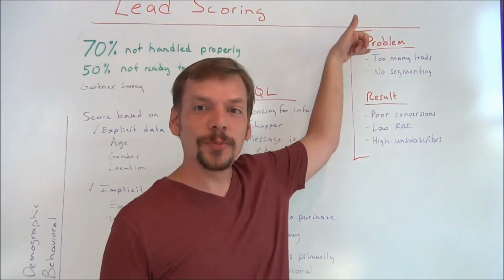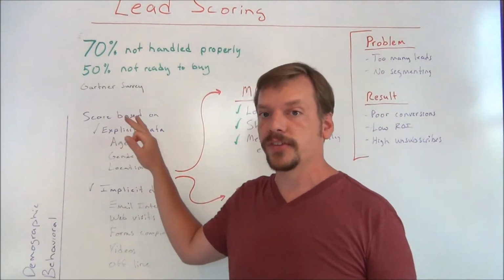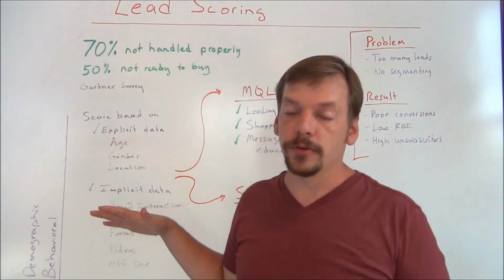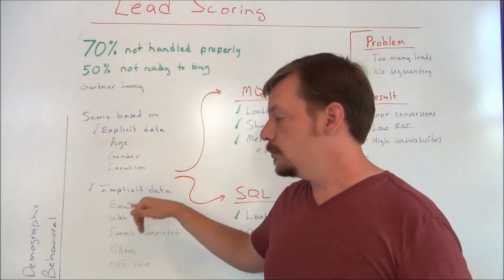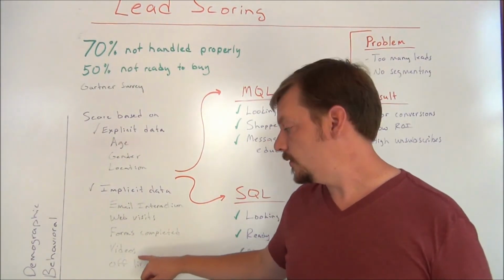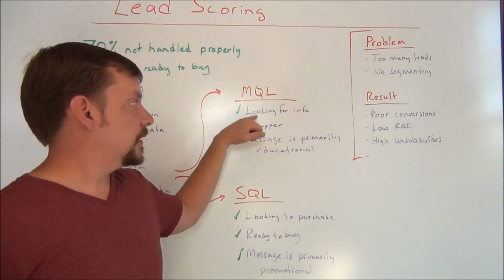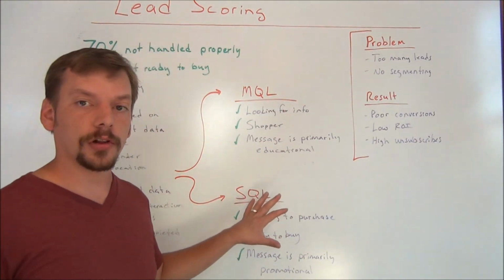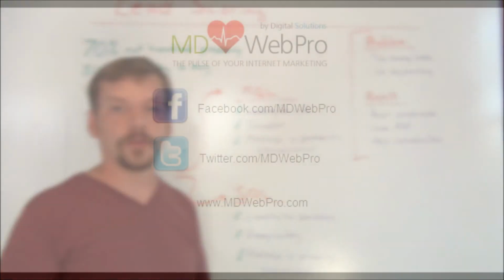Lead Scoring in Medical Marketing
How to score leads in medical marketing.  Learn how to clasify leads and marketing qualified and sales qualified and how to correctly market to each.